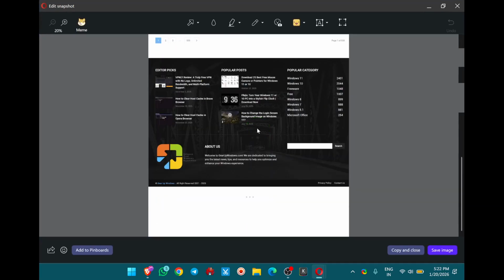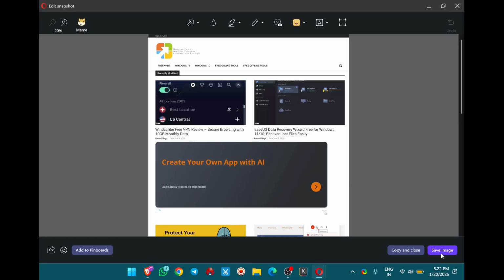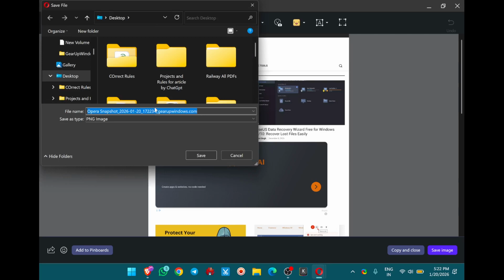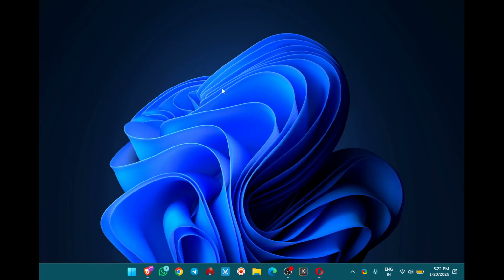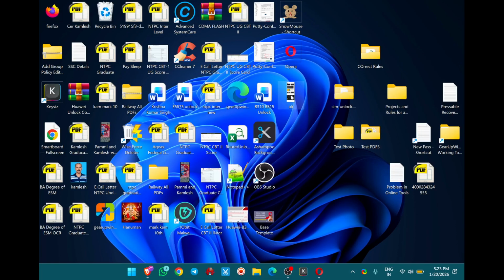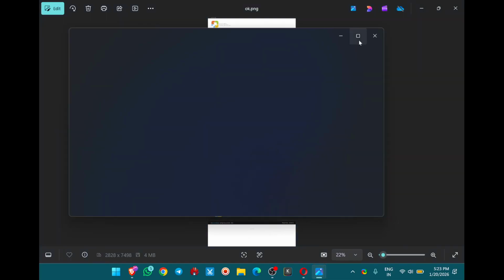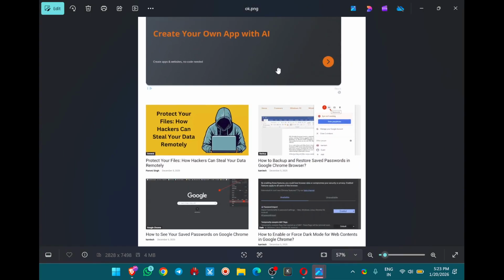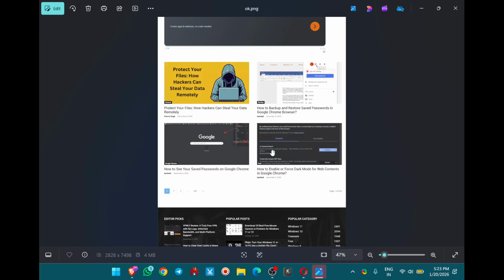How to Take Scrolling Screenshot in Opera (Full Page Capture) | GearUpWindows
In this video, you’ll learn how to take a full page scrolling screenshot in the Opera browser.

You don’t need any software or extension. Opera has a built-in feature that allows you to capture the entire webpage in one image.

Steps shown in this video:
- Open the Opera browser
- Open the webpage you want to capture
- Click the camera icon in the address bar
- Select Capture full page
- Wait for automatic scrolling

If you use other browsers, I’ve also created videos for full page screenshots in Google Chrome, Microsoft Edge, and Firefox.